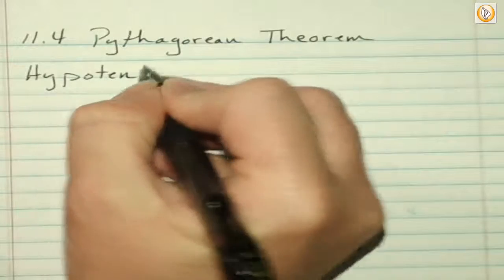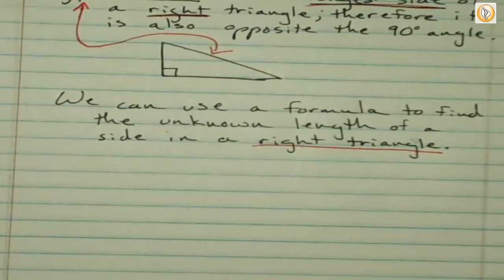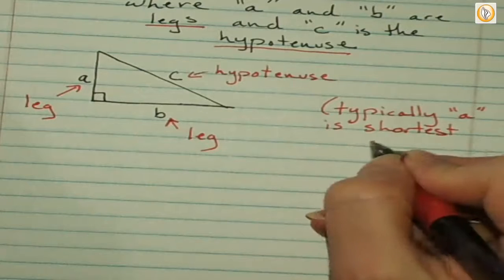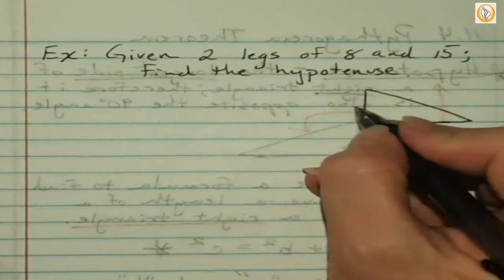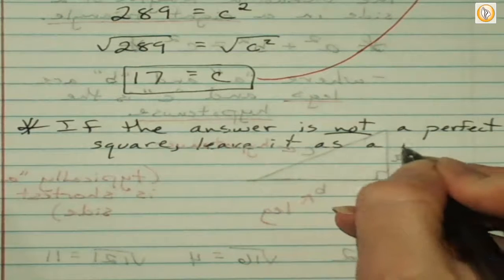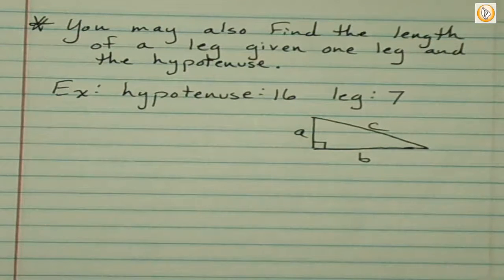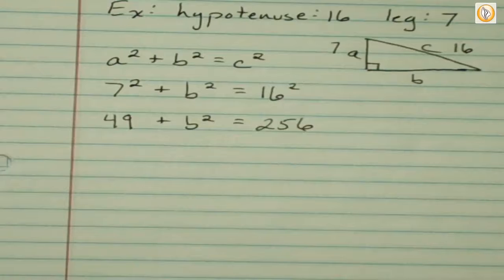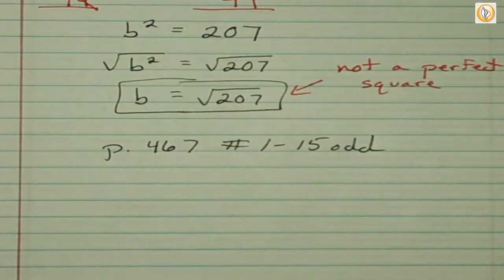PreAlg: 11.4 Pythagorean Theorem